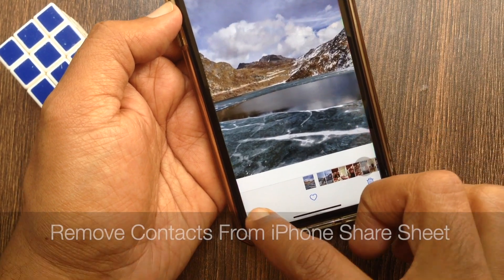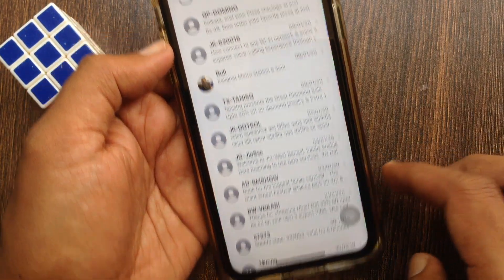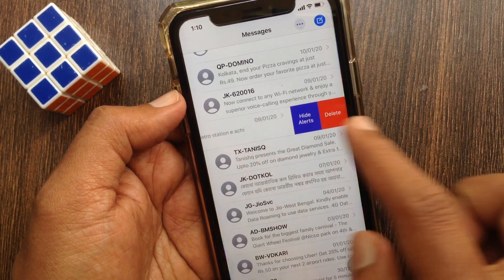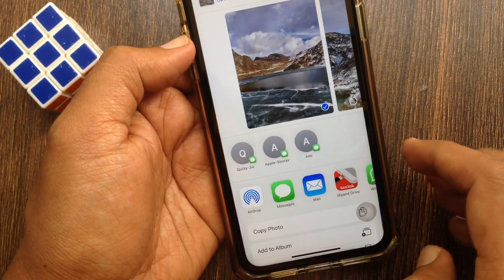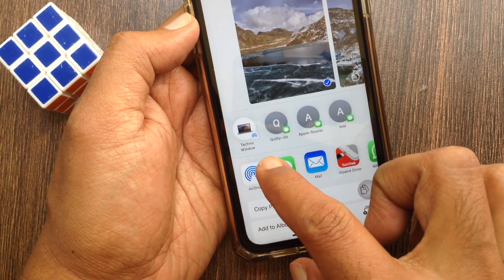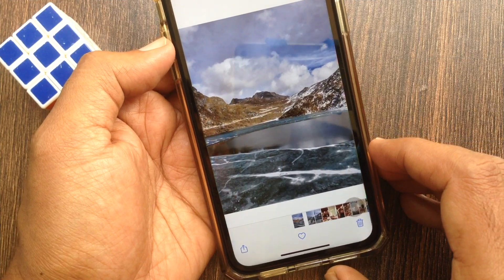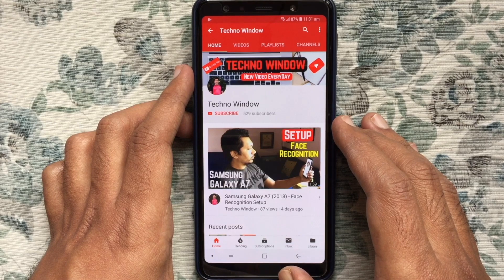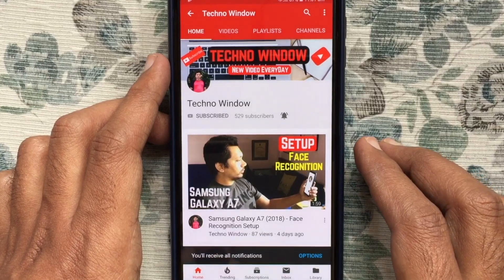How to Remove Contacts From the Share Sheet on iPhone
(How to Remove Contact Suggestions from Share Sheet in iOS 14).